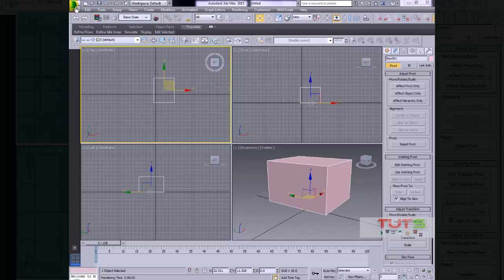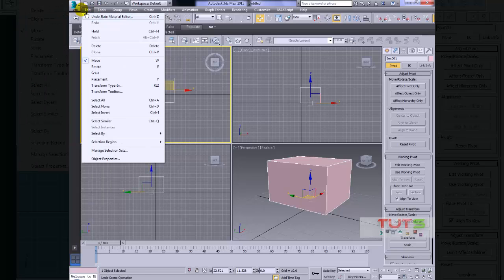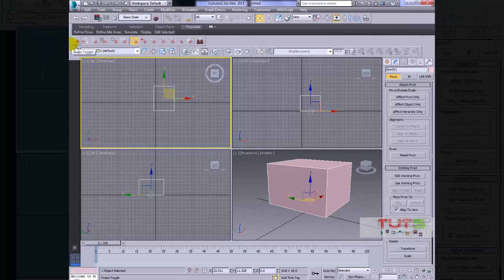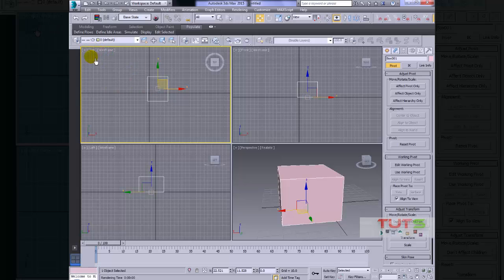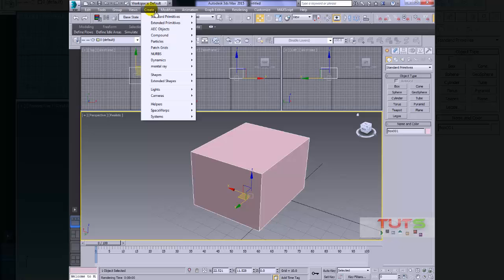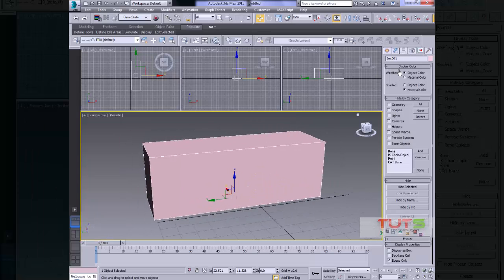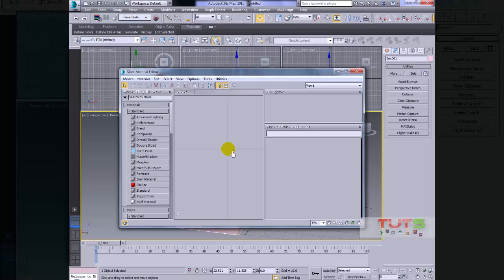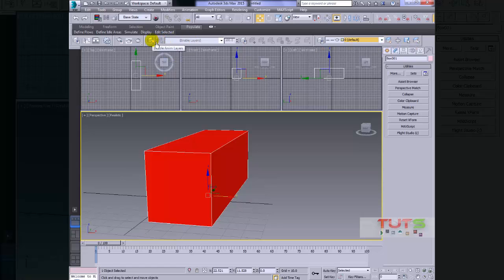3ds max Tutorial for Beginners - Introduction to User Interface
This is the first video in 3ds max tutorials for beginners list, here we will focus on Introduction to User Interface, so as to prepare you for modeling, animation and rendering etc